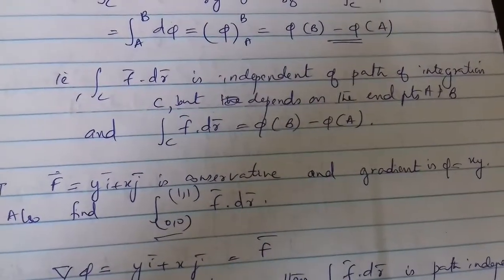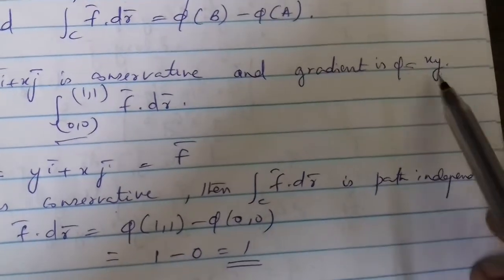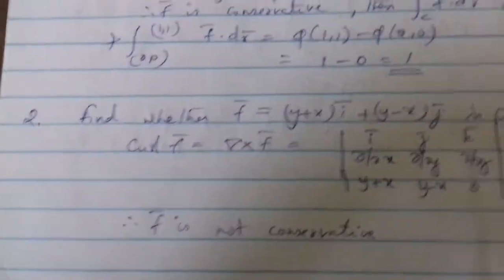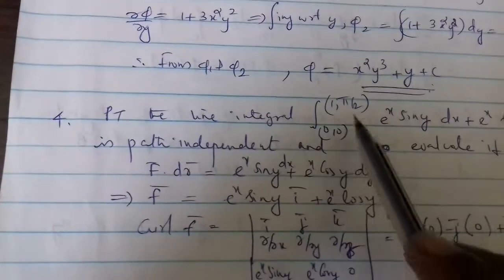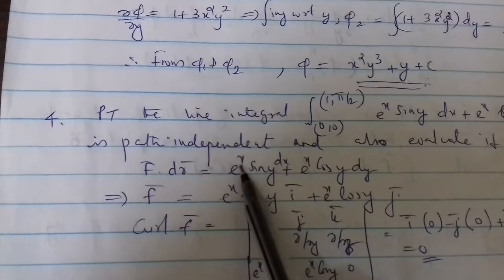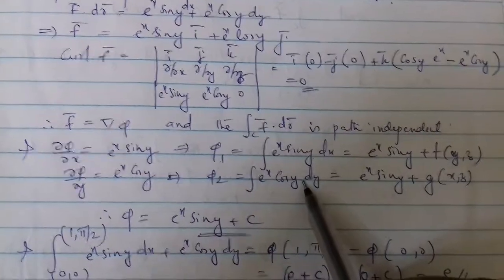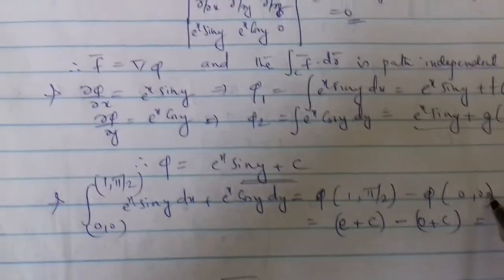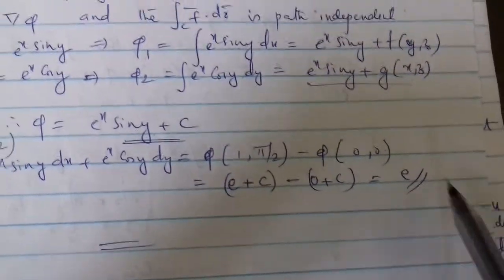Vector valued functions 11 - Path independence and scalar potential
KTU S2 GYMAT201- MODULE 3, S2 MAT 102 - MODULE 1 (S1 2015 SCHEME MODULE 5) Here problems on path independence and to find scalar potential functions are explained.